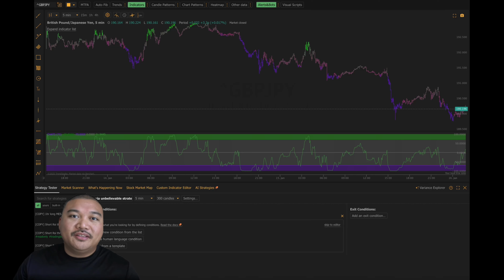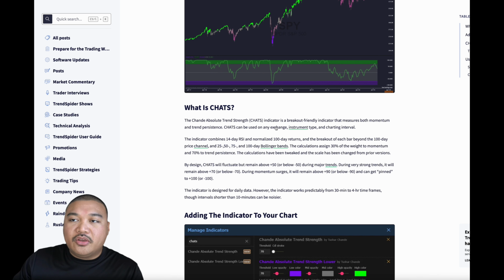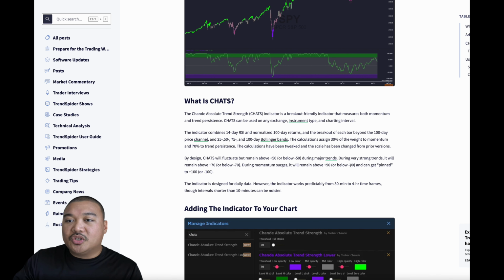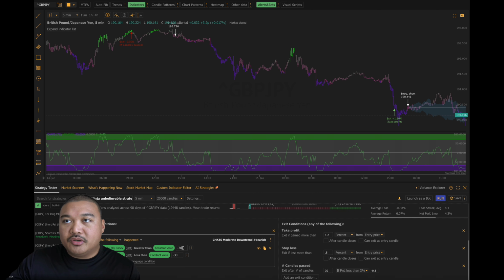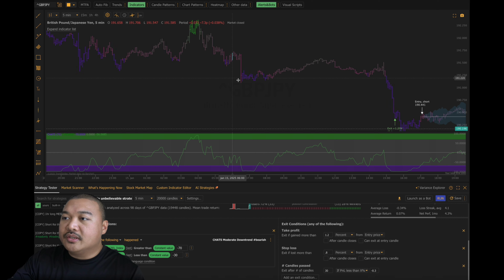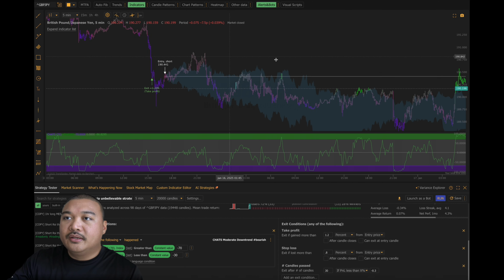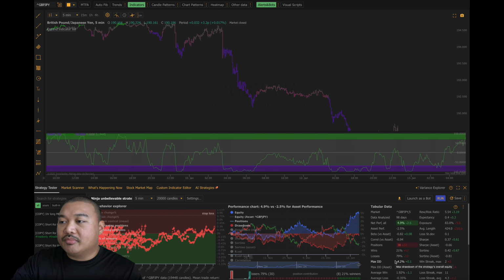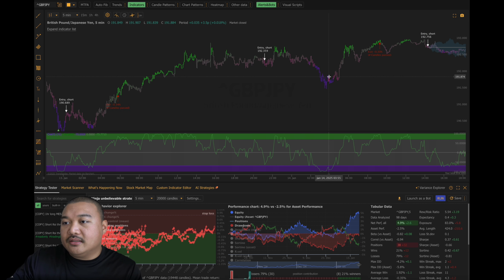Trendspider Backtesting Day 11: GBPUSD 5 minute short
👉 Join NET ALPHA ($20/mo):
Exclusive content, weekly lessons, mindset training, and community.

👉 Strategy Lab (Build Your Trading System):
We take your idea and turn it into a full, tested, validated strategy.

Hawai‘i Trading Academy provides education only and does not offer financial advice. Trading involves real risk. Past performance does not guarantee future results.